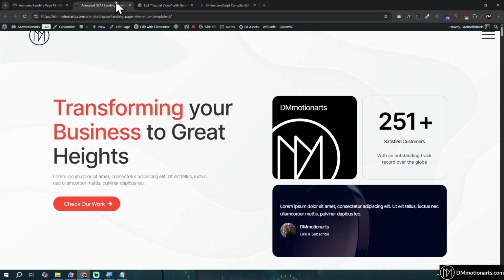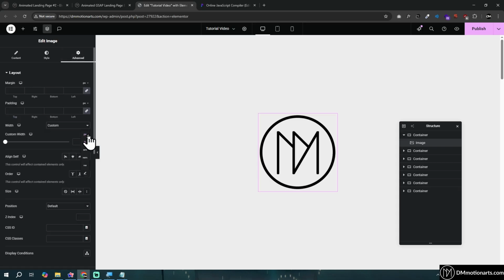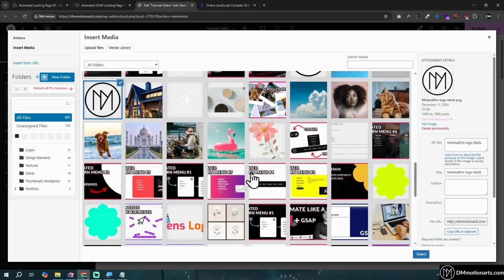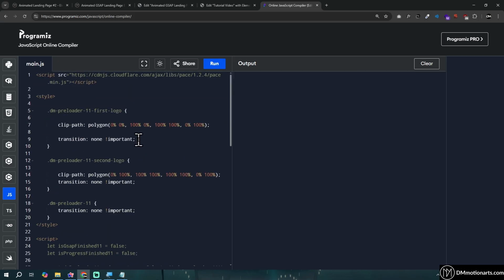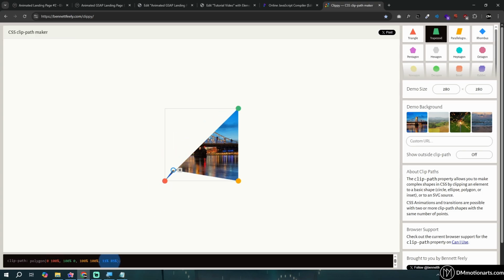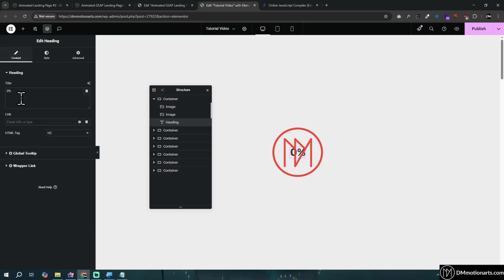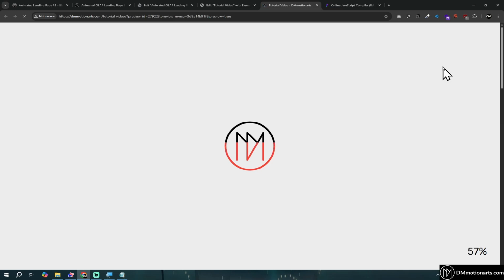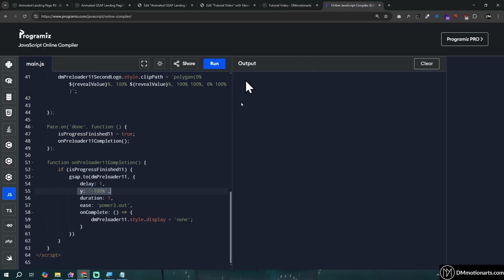Animated Logo Fill Preloader - Elementor and GSAP Tutorial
In this tutorial, we will create preloader that fills up logo with Elementor and GSAP. For simplicity, we will use pace js to check how much our page has loaded.

Important Links -